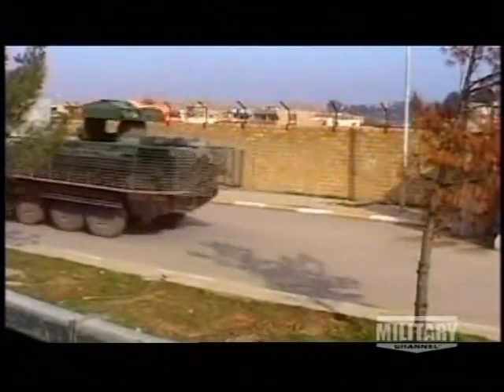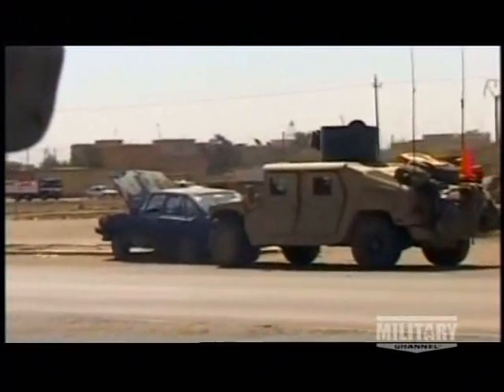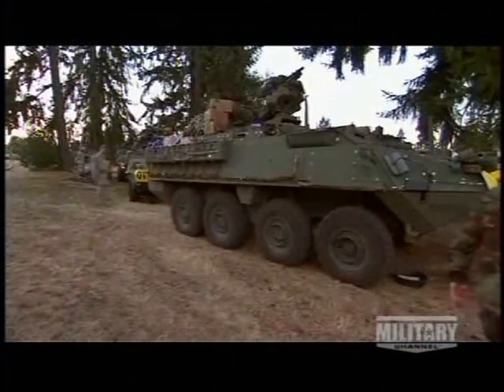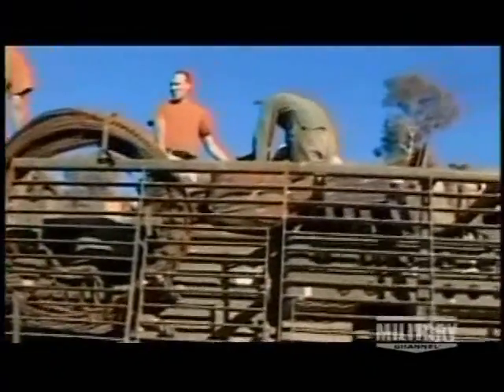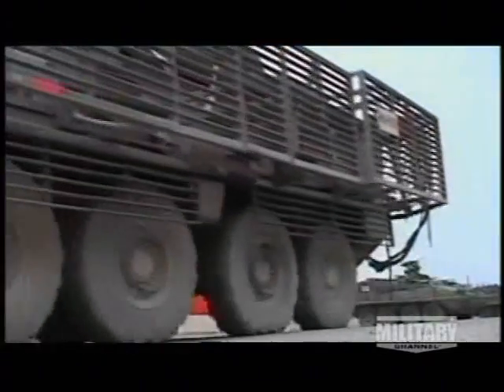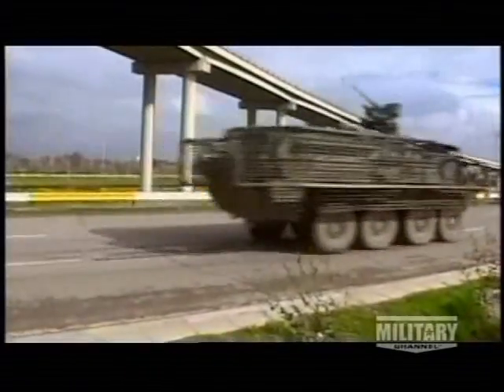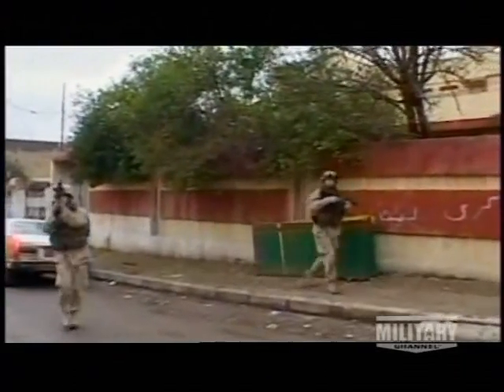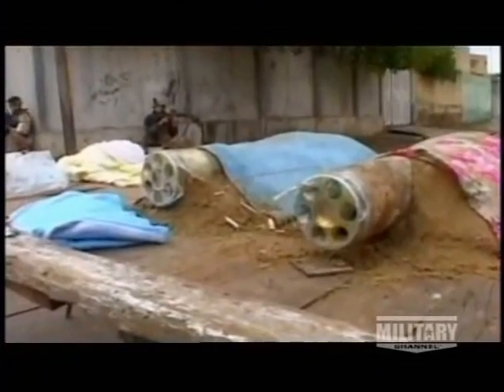Anatomy of a Stryker Part 4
Documentary *Comment rules under description. Violators= blocked PERMANENTLY*
(Wikipedia)
The IAV Stryker is a family of eight-wheeled, all-wheel-drive, armored combat vehicles produced by General Dynamics Land Systems, in use by the United States Army. The armored vehicle is based on the Canadian LAV III light-armored vehicle, which in turn was based on the Swiss MOWAG Piranha III 8x8. The Stryker is the U.S. Army's first new armored vehicle since the M2/M3 Bradley Fighting Vehicle in the 1980s.

The Stryker was championed by General Eric Shinseki when he was U.S. Army Chief of Staff. The vehicle is employed in Stryker Brigade Combat Teams, light and mobile units based on the Brigade Combat Team Doctrine that relies on vehicles connected by military C4I networks.

Copyright Military Channel 2005

Refrain from
- Inane comments that do not pertain to the video subject matter
- Racial slurs/remarks
- Habitual trolling directed at another user.
- Excessive bashing of a group, entity, person or peoples in any armed forces.
- Spam/Chain messages.

I can assure you if you decide to ignore these basic commenting rules you will be banned from future commenting. No exceptions or reversals will be given.